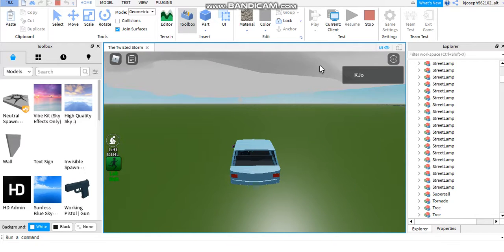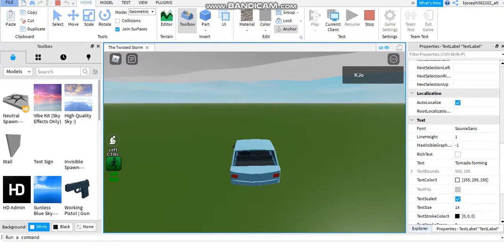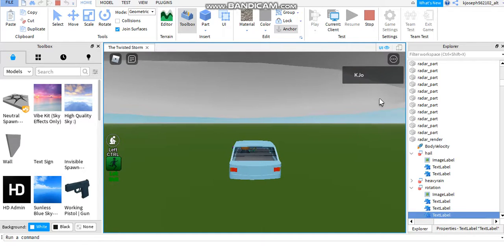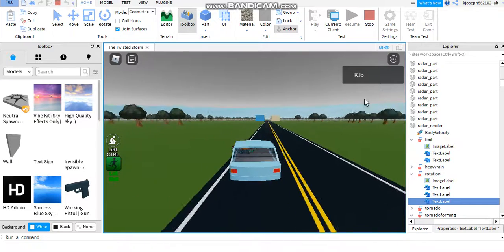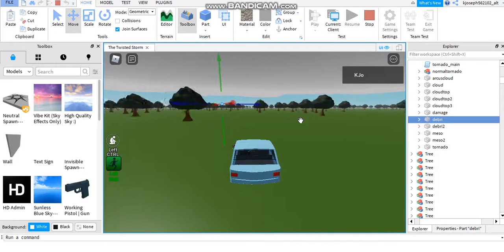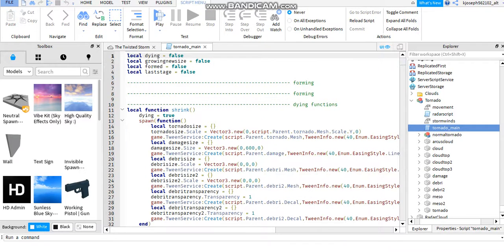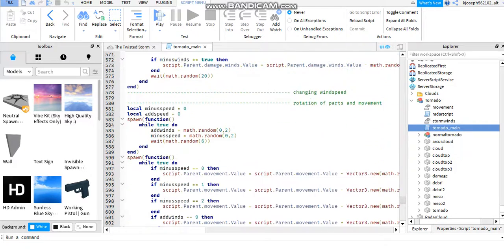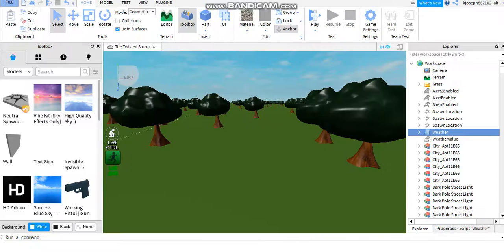The Twisted Storm (Unfinished game) Part 2